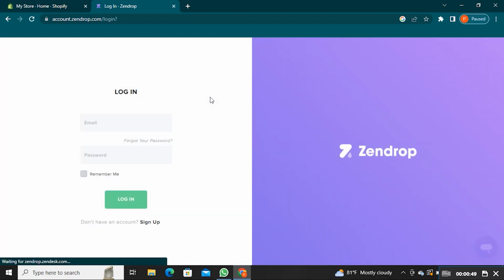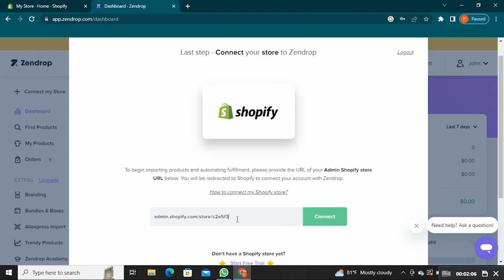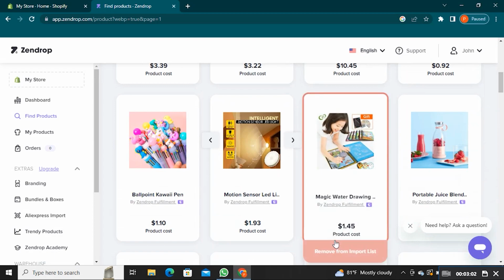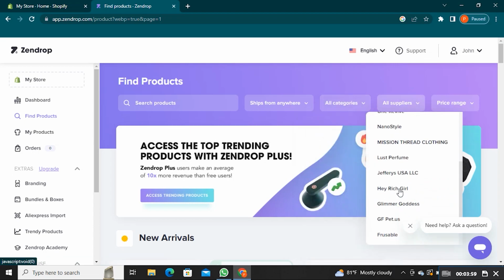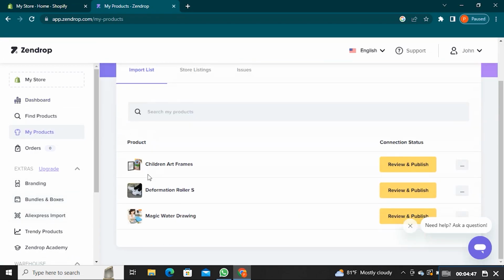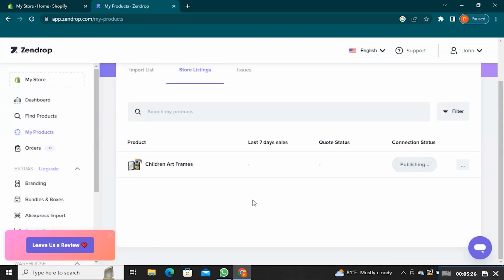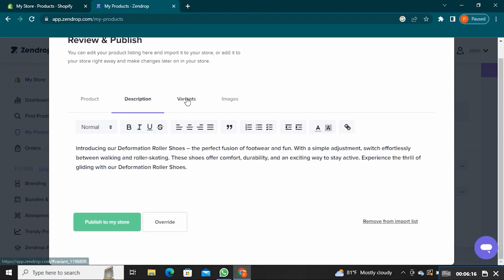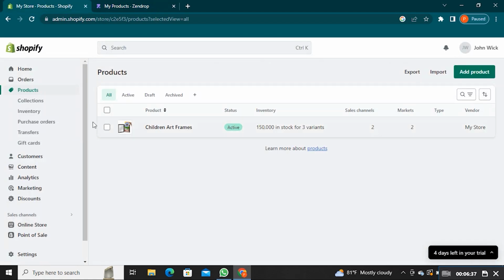USE ZENDROP FOR SHOPIFY DROPSHIPPING | STEP BY STEP GUIDE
Welcome to an exhilarating journey into the world of Shopify dropshipping with Zendrop! In this video, we'll unveil the secrets to boost your eCommerce game and skyrocket your sales using the powerful Zendrop platform.

0:00 INTRO
0:07 TUTORIAL